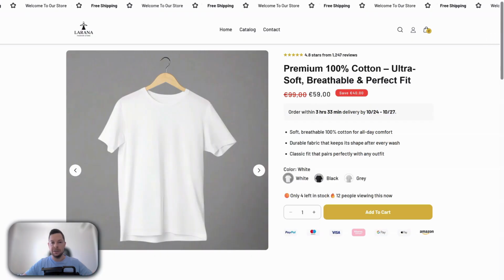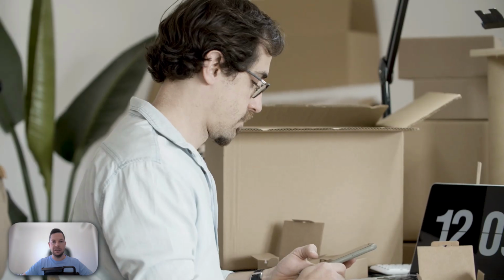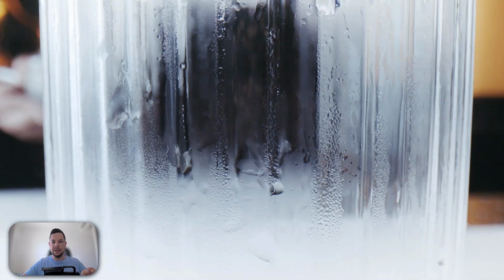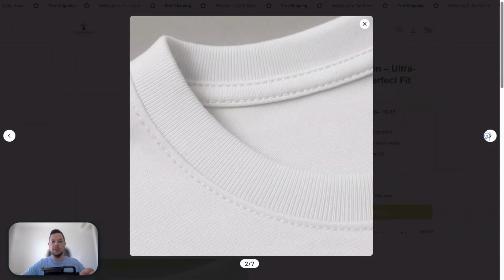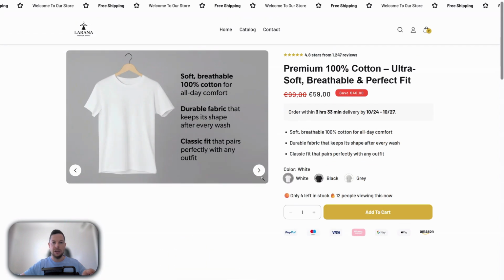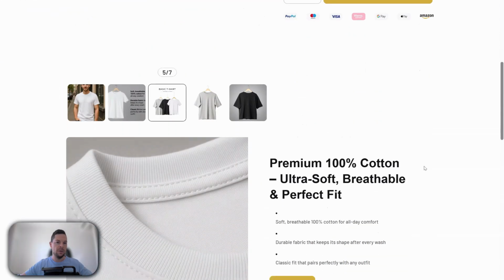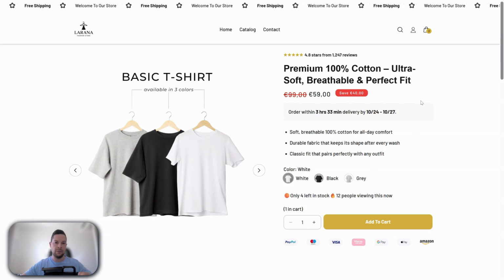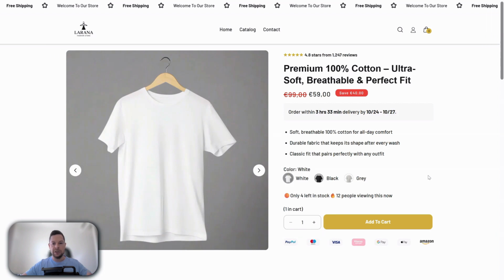The Perfect Shopify Product Page: 7 Elements That Convert in 2025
Want to boost your online store's performance? This video is a shopify tutorial that provides actionable steps to improve your shopify product description. Learn how website optimization impacts conversion rate and how to increase conversion rate today!